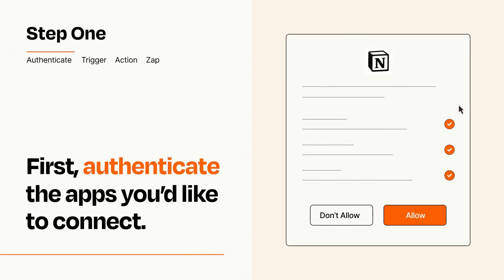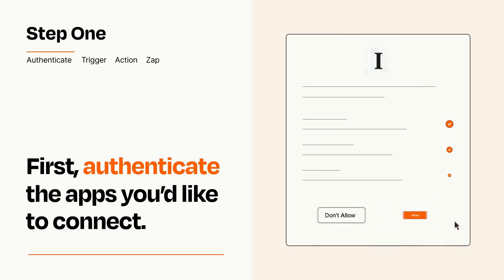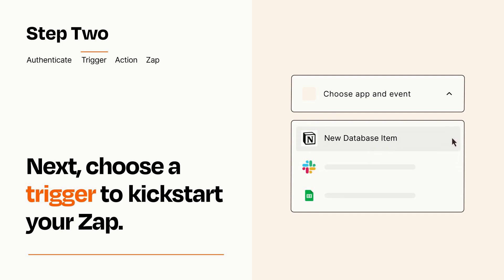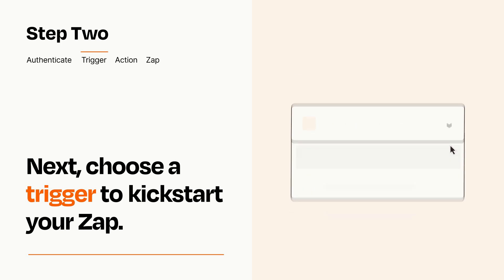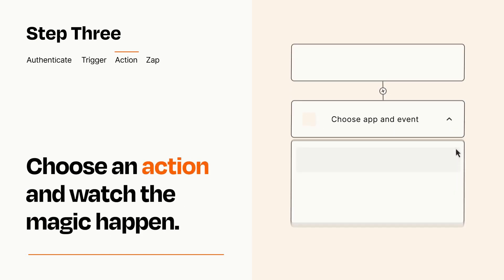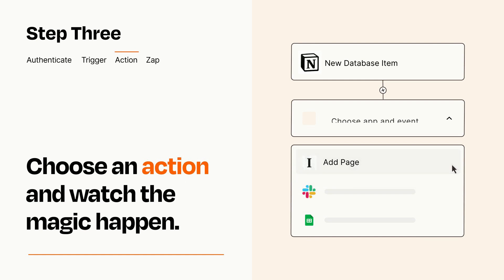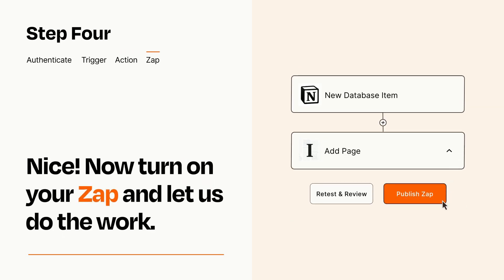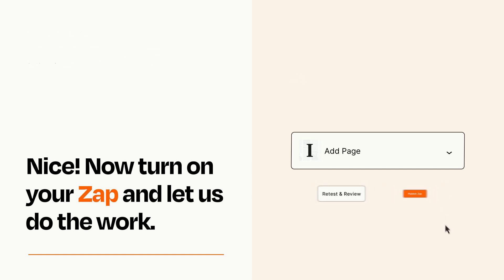How to connect Notion to Instapaper - Easy Integration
So you want to connect Notion to Instapaper? You can do it with Zapier!